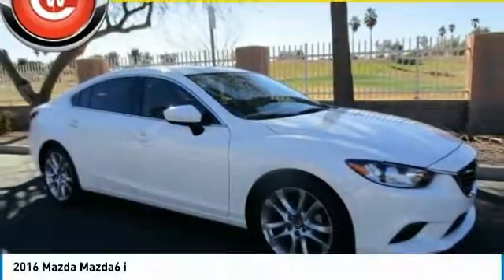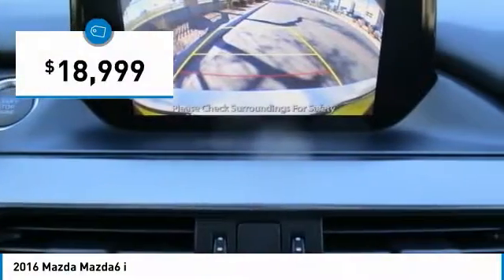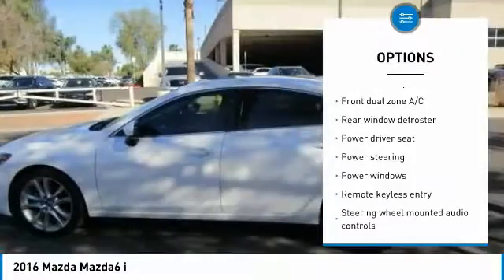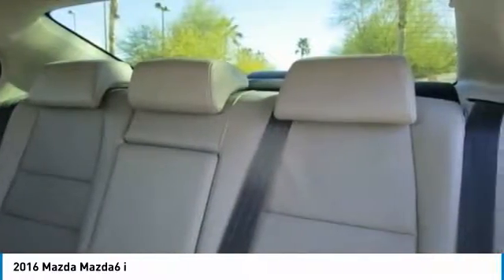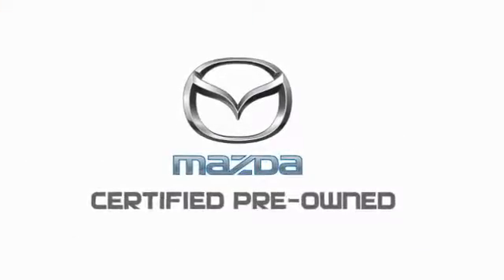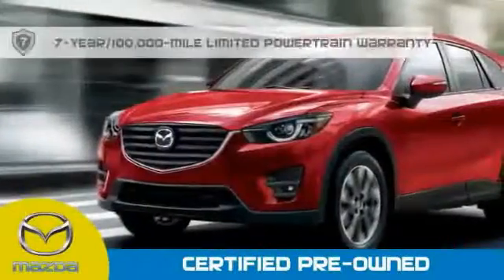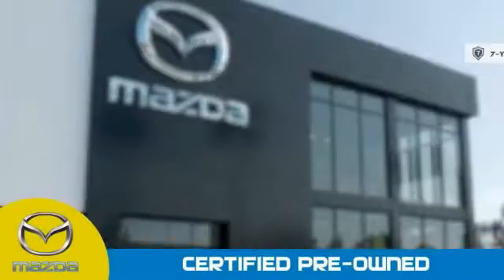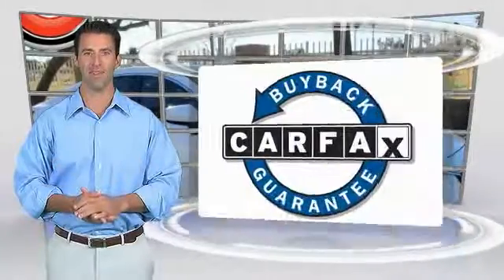2016 Mazda Mazda6 Mesa AZ MJ1068A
6343 E. Test Drive

CARFAX One-Owner. Clean CARFAX. Certified. White 2016 Mazda Mazda6 i Touring FWD 6-Speed Automatic SKYACTIV-G 2.5L I4 DOHC 16V Blind Spot Sensor, Brake assist, Exterior Parking Camera Rear, Front dual zone A/C, Leatherette Seat Trim, MP3 decoder, Panic alarm, Power driver seat, Reclining Front Sport Bucket Seats.  Recent Arrival! Odometer is 10791 miles below market average! 38/26 Highway/City MPG  Mazda Certified Pre-Owned Details:      Powertrain Limited Warranty: 84 Month/100,000 Mile (whichever comes first) from original in-service date     160 Point Inspection     Roadside Assistance     Limited Warranty: 12 Month/12,000 Mile (whichever comes first) after new car warranty expires or from certified purchase date     Transferable Warranty     Includes Autocheck Vehicle History Report with 3 Year Buyback Protection     Warranty Deductible:  0  Awards:     2016 KBB.com Best Buy Award Finalist Stop by CardinaleWay Mazda Mesa today! Reviews:      Smooth and responsive powertrain; quick acceleration; excellent fuel economy; sporty handling; well-built interior with top-quality materials; stylish looks. Source: Edmunds  Vehicle price and availability are subject to change without notice.